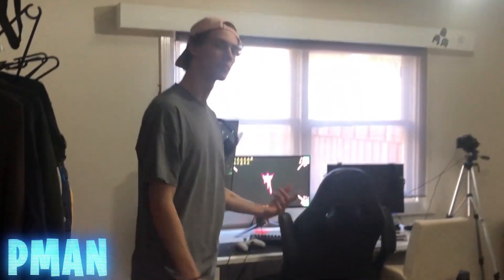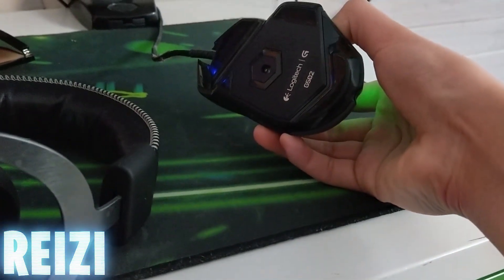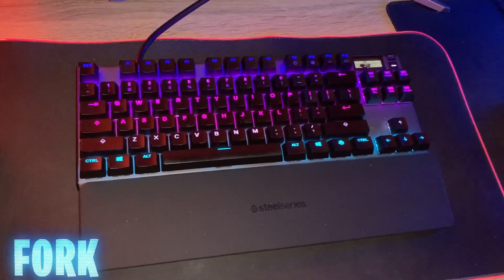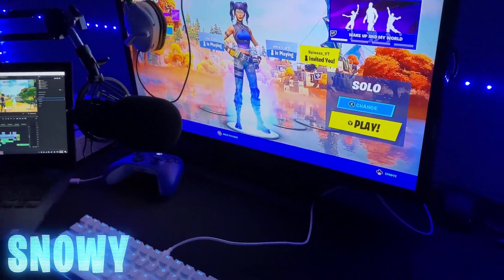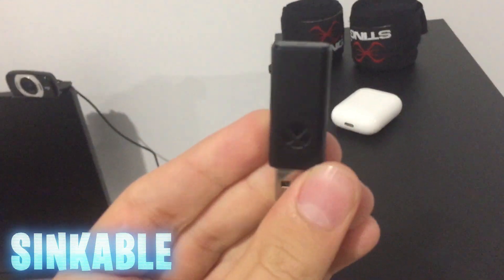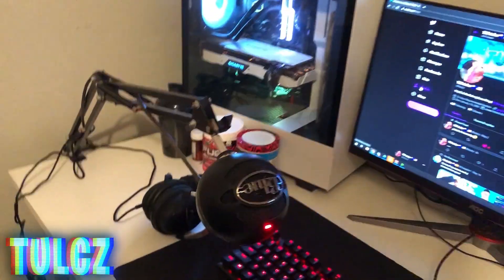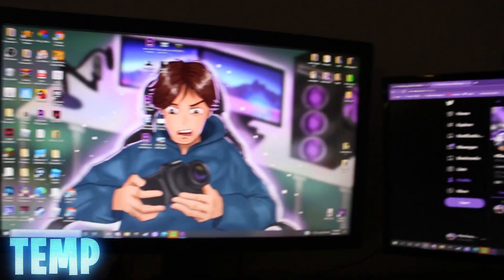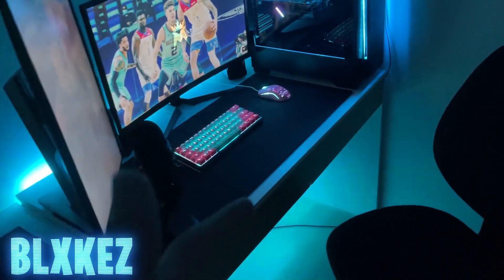Team Monarchy Gaming Setup Tour! ($100,000)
In this video we show off our team members gaming setups.